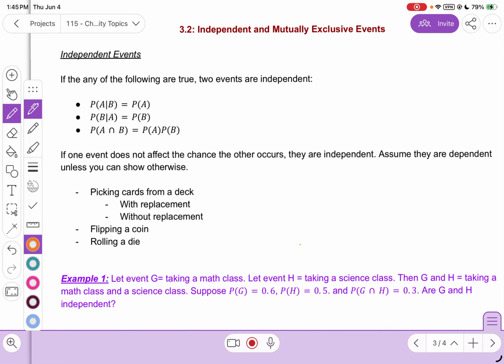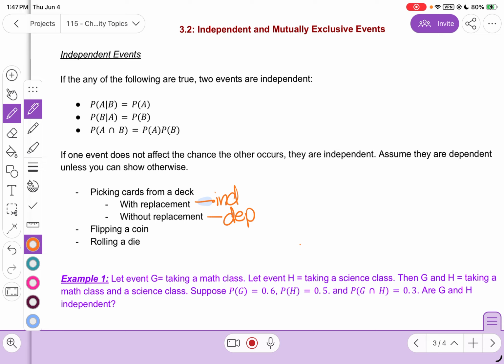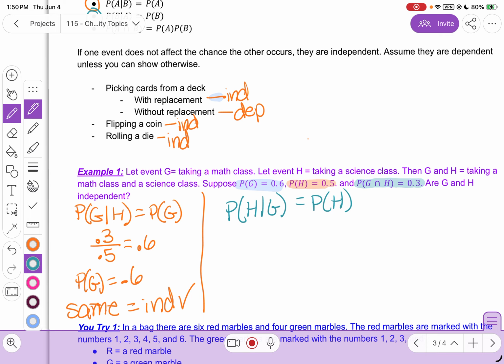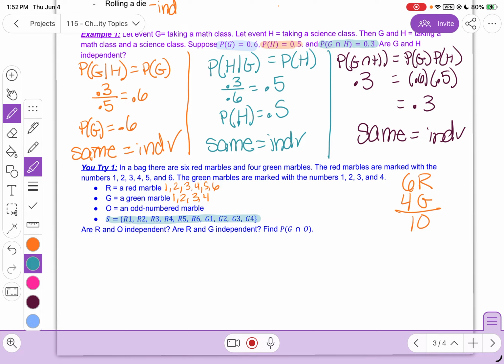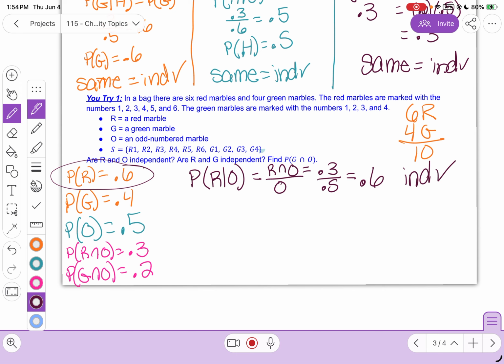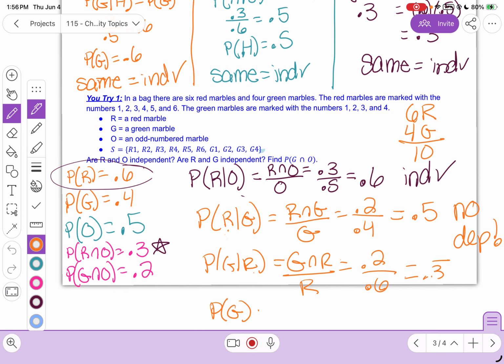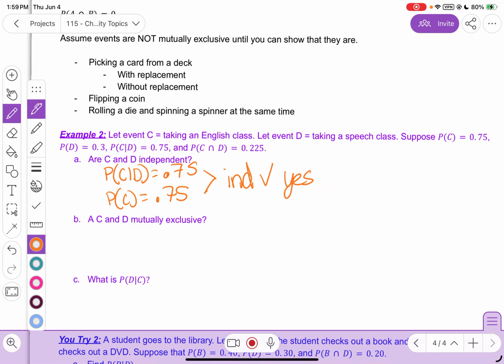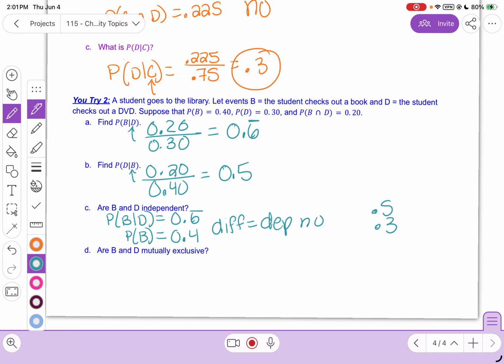Chapter 3.2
Independent and Mutually Exclusive Events
3.2 Openstax Textbook
UMA MAT 115
Dr. Ross-Hall